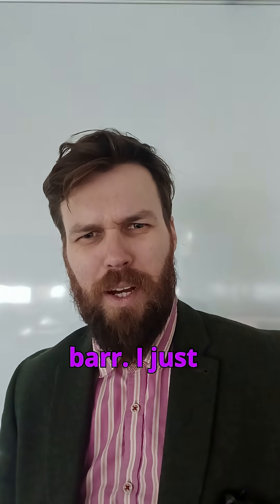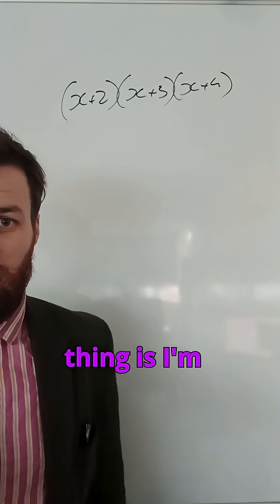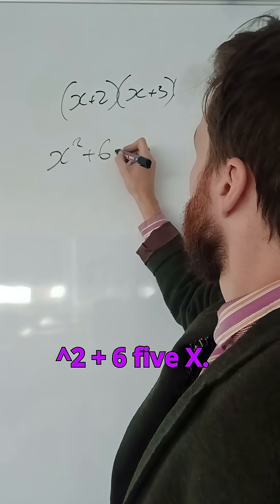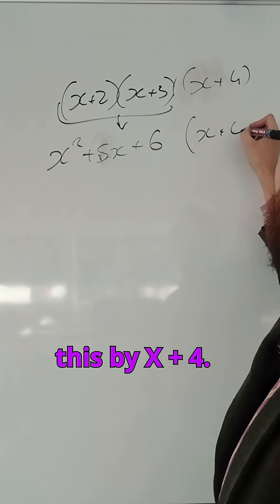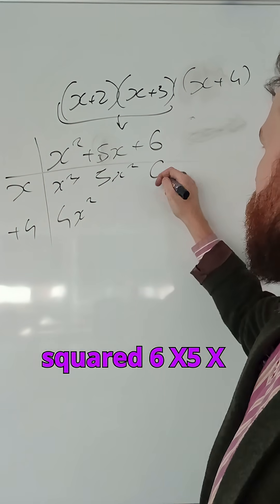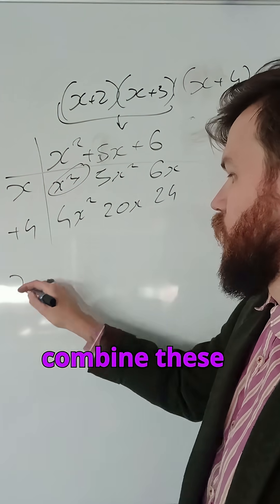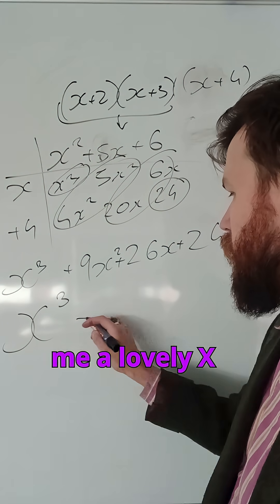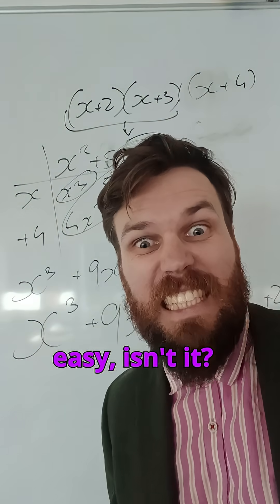Watch your step its - Triple Bracket Expansion -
You thought expanding two brackets was chaos?
Welcome to the Triple Bracket Expansion — the algebraic boss level 👑

Here’s the plan:
1️⃣ Expand two brackets first → keep it clean.
2️⃣ Simplify your like terms.
3️⃣ THEN bring in the final bracket.
💡 Step-by-step, you’ll tame the algebra beast without losing half your sanity.

👩‍🏫 Great for GCSE & A-Level Algebra — especially when exams throw that sneaky extra bracket in.
Remember: order + patience = victory 🧠✏️

And yes, it always looks worse than it is 😭

Pensabas que dos paréntesis eran difíciles?
Prepárate para la expansión triple 💥
Primero multiplica dos, simplifica, y luego añade el último.
Paciencia y precisión = aprobado asegurado ✅

Tu croyais que deux parenthèses, c’était déjà la galère?
Attends de voir la triple expansion 😅
Fais-les deux par deux, puis simplifie.
Maths + zen attitude = succès 💪

Cheapann tú go bhfuil dhá lúibín deacair? Bain triail as trí 😅
Déan iad ceann ar cheann, coinnigh glan é, agus fan socair 🧘‍♂️

تعتقد أن قوسين صعبين؟ جرب ثلاثة أقواس! 😅
افتح اثنين أولاً، بسّط، ثم أضف الثالث.
الرياضيات تحتاج صبر… مش سحر 🧙‍♂️

فکر می‌کنی دو پرانتز سخته؟ صبر کن تا برسی به سه‌تایی! 😅
اول دوتا رو باز کن، ساده کن، بعد سومی رو بیار.
ریاضی با صبر، راحت میشه 💪